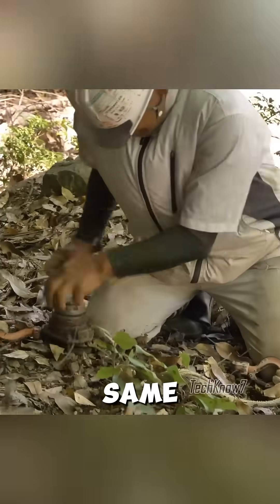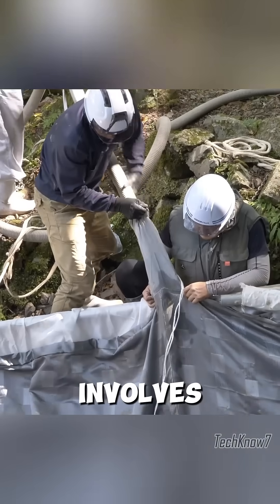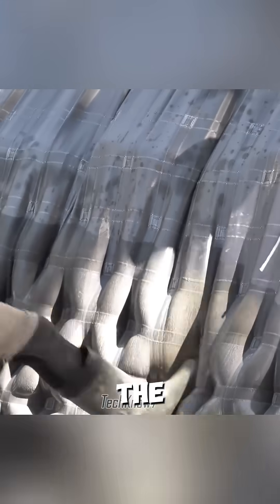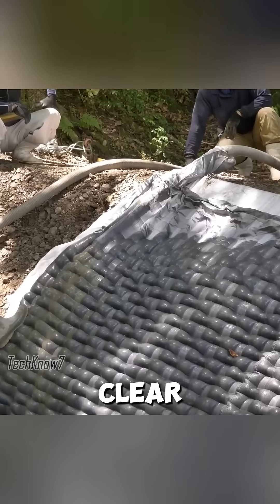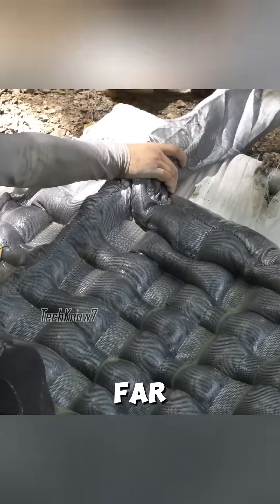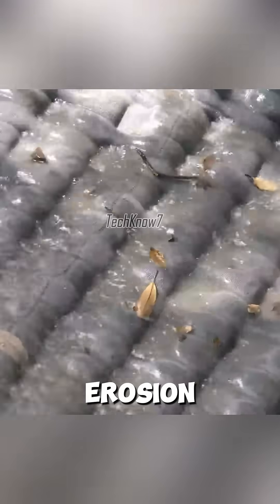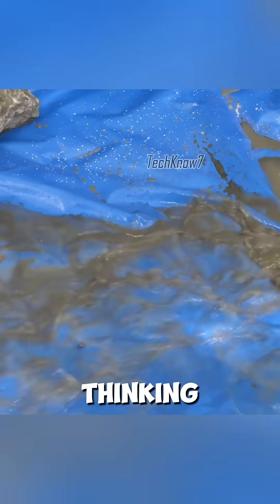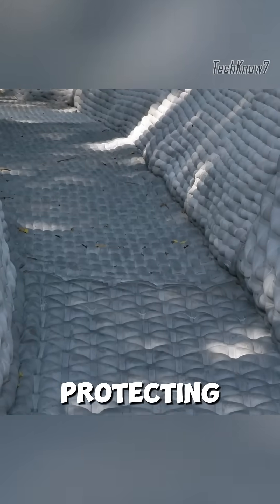Revolutionary Fabric Formwork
What if a construction project that normally takes one month could be finished in just two days? This is now possible with fabric formwork, an innovative Japanese method used to build water channels for Sabo dams.